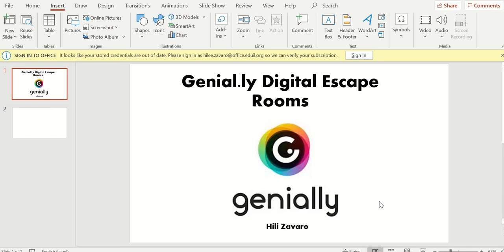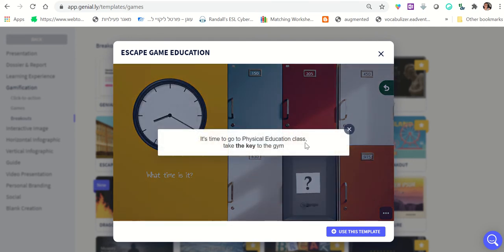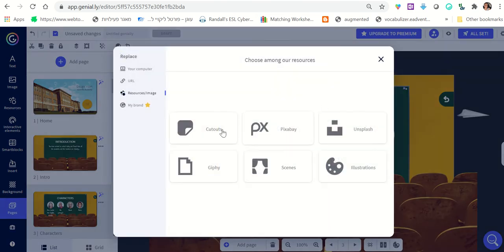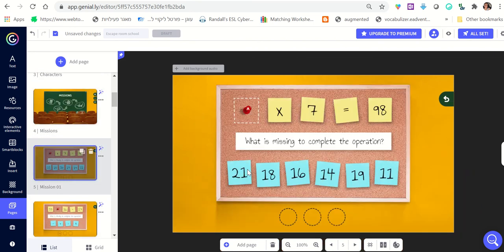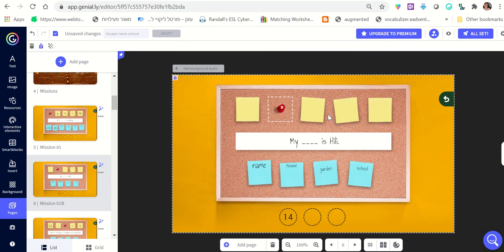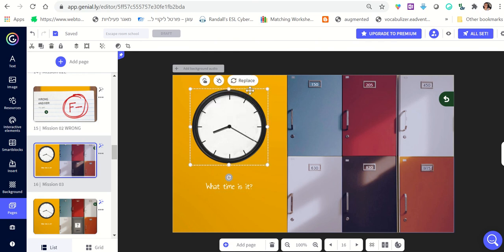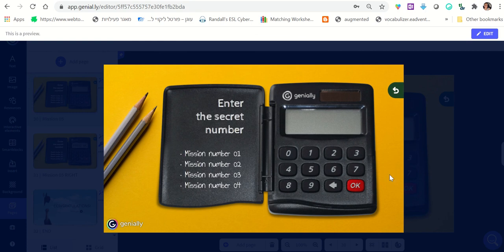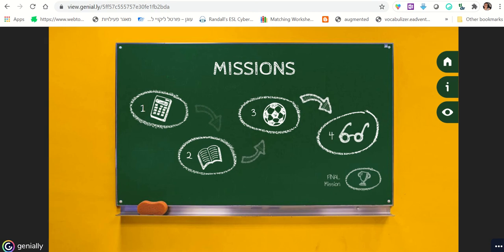Create a Digital Escape Room with Genial.ly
אתם מוזמנים לפרופיל הפייסבוק שלי Hili Zavaro .
עמוד הפייסבוק שלי "זינוק לחינוך - רעיונות בחינוך".

Join My Facebook group to see more tips, tutorial and live sessions